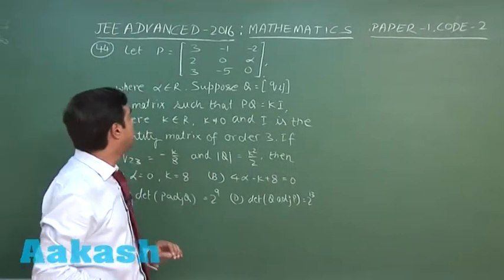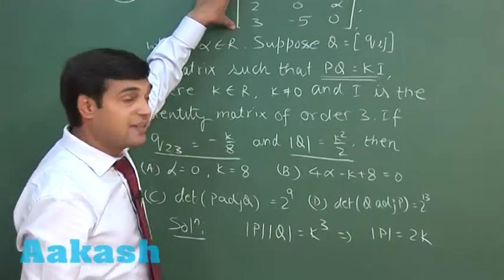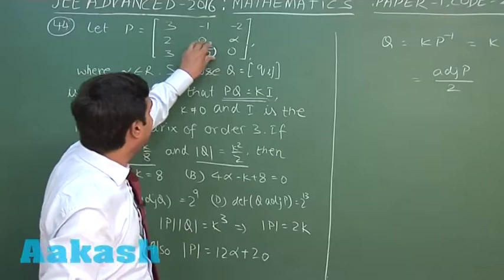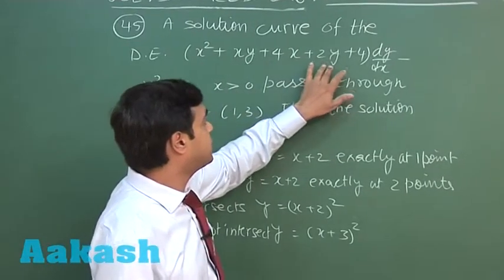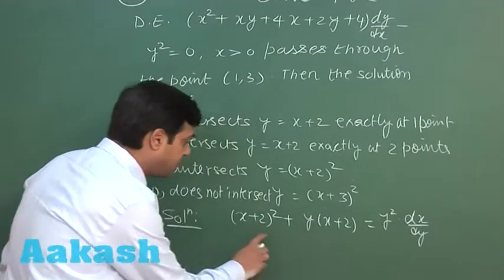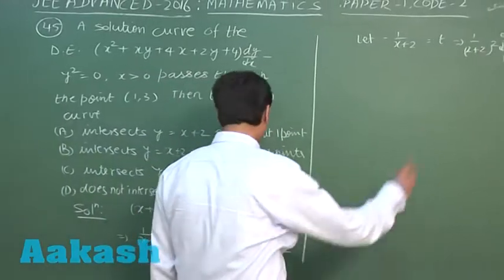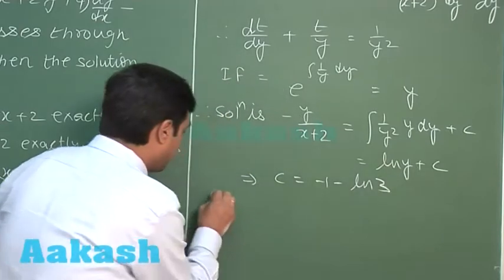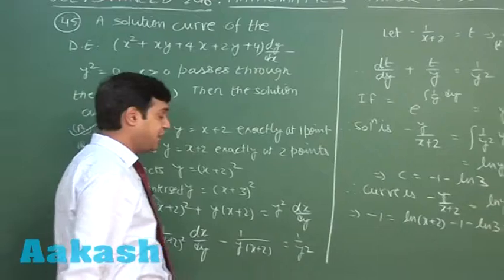JEE Advanced 2016 Solution Paper-1 Maths [Q. 44-45] By Aakash